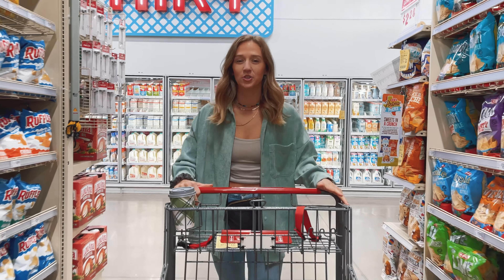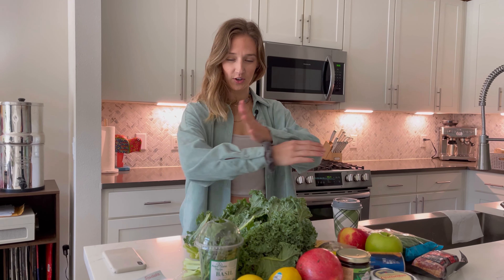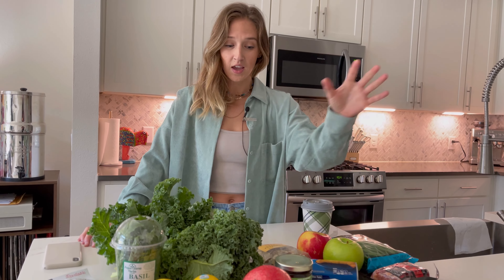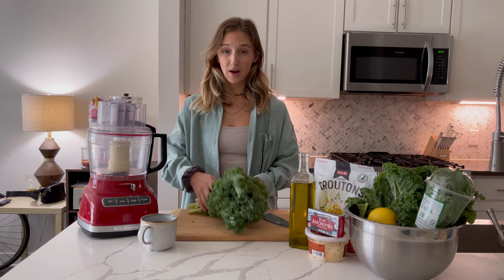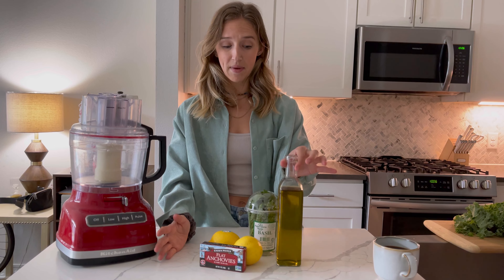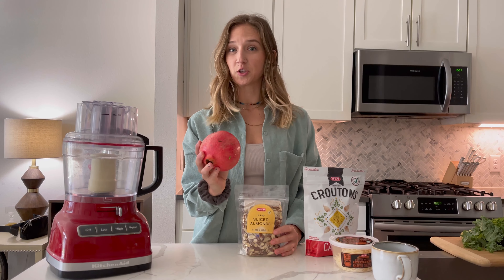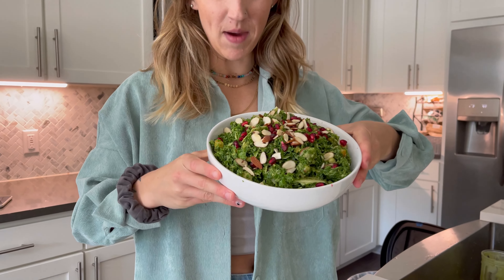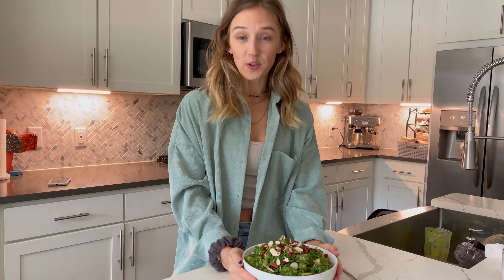PUMP&CRUNCH KALE CAESAR SALAD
My favorite homemade salad - hands down! Perfectly tangy, crunchy, and epically delicious. Grocery list and recipe below.

Groceries (serves 4): 2 bundles fresh kale, 2 oz can anchovies in olive oil, 2 large lemons (about 1/4 cup juice), 1 oz fresh basil, 2 cloves fresh garlic, 1/4 cup olive oil, black pepper, 5 oz bag croutons, 5 oz shaved parmesan cheese, and pomegranate seeds & slivered almonds (optional toppings).
Recipe:
Wash kale, remove stems from the leaves, finely chop/food process, and add to a large mixing bowl.
Add can of anchovies, lemon juice, basil leaves, garlic, olive oil, and a pinch of black pepper to a blender and blend until smooth, to create the dressing.
Smash the bag of croutons to break them up.
Add croutons, shaved parmesan cheese, and dressing to the
 kale and toss to combine well.
Optional toppings - fresh pomegranate seeds and slivered almonds.

Serve fresh! If bringing to a party, wait to toss in the dressing right before serving.

xo Cail